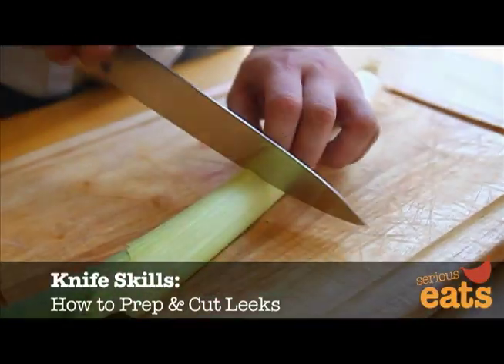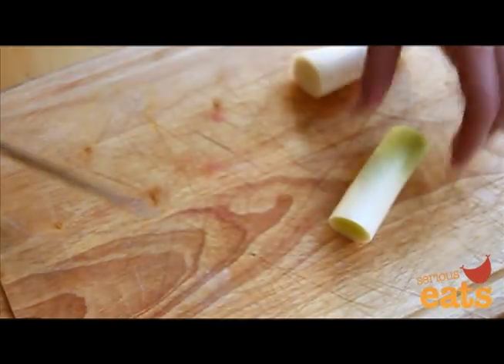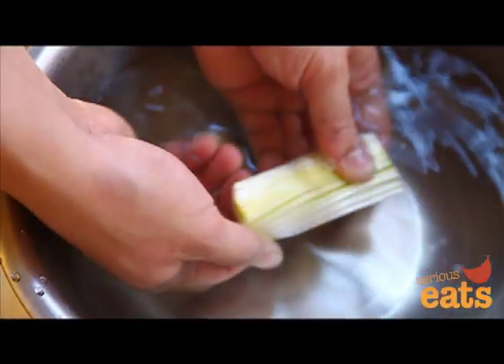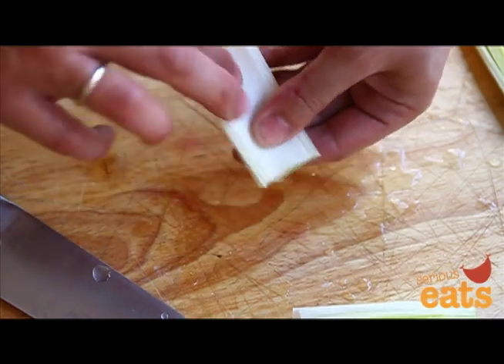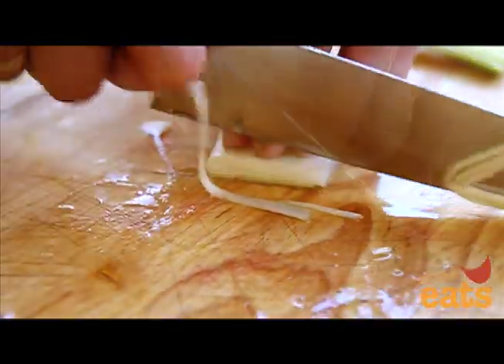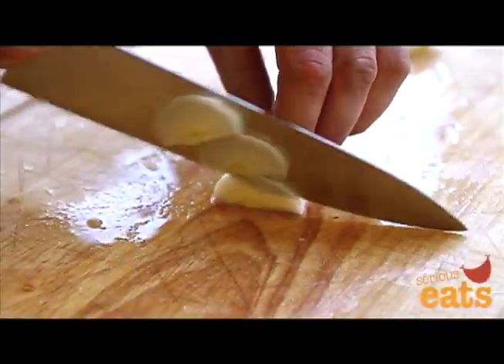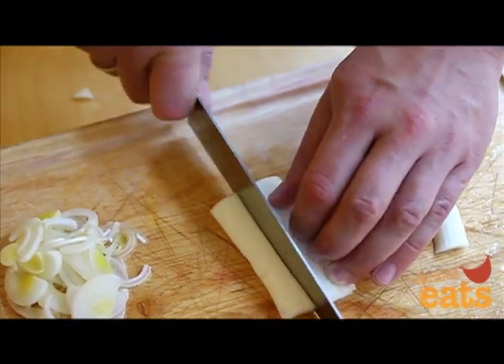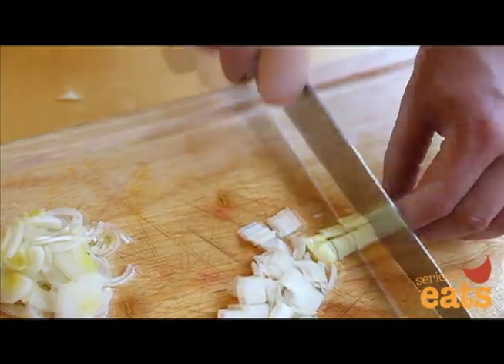Knife Skills: How To Prep & Cut Leeks